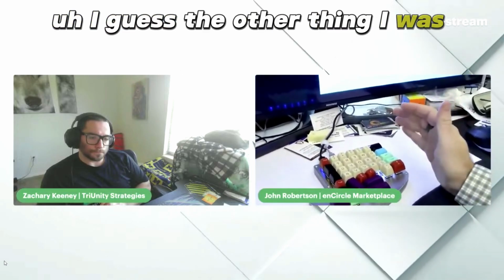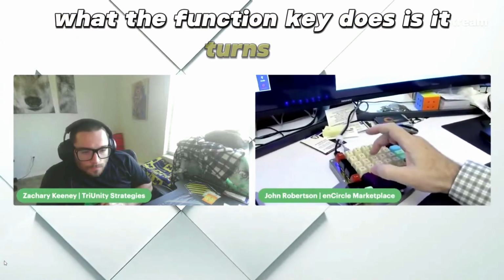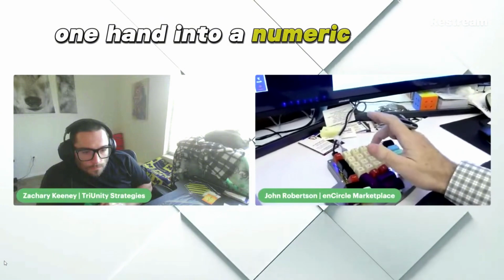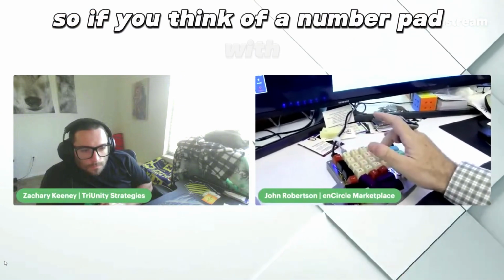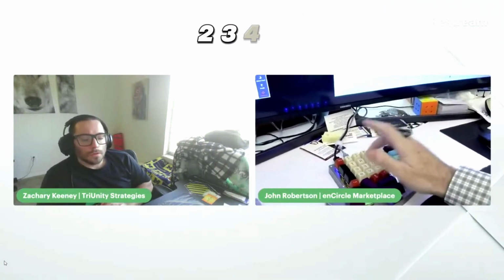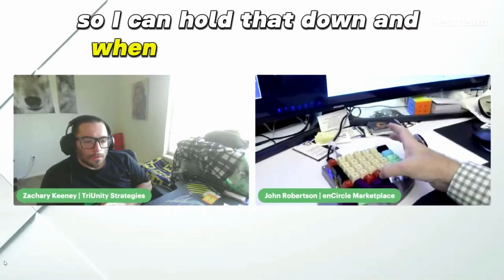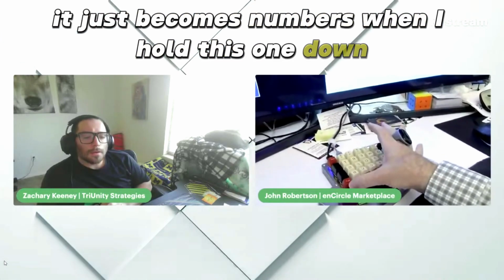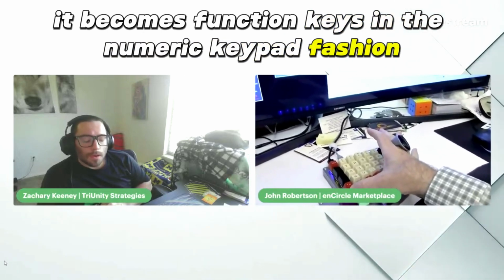Do You Have Any Keyboard Strategies?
Check out some keyboard strategies, even keyboard macros save seconds that add up over time!